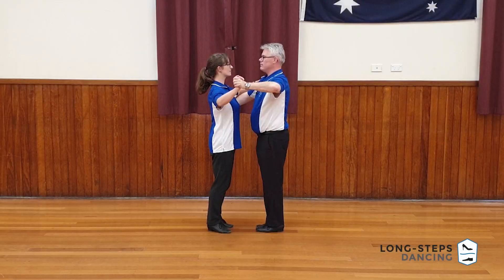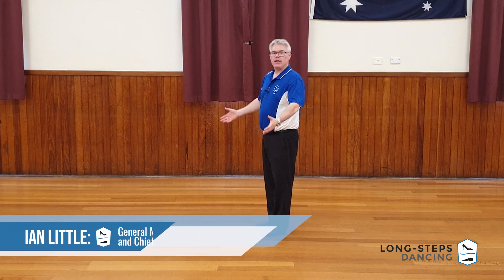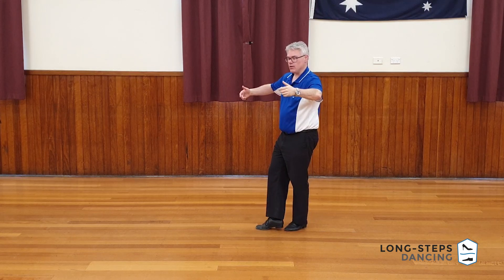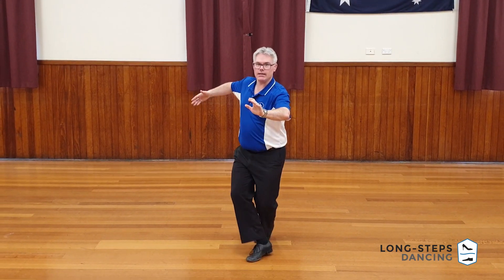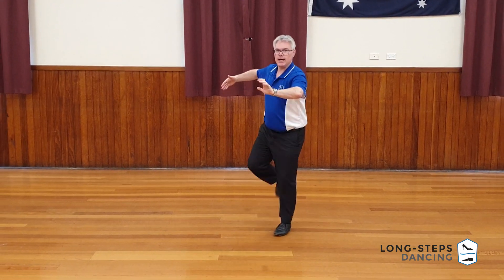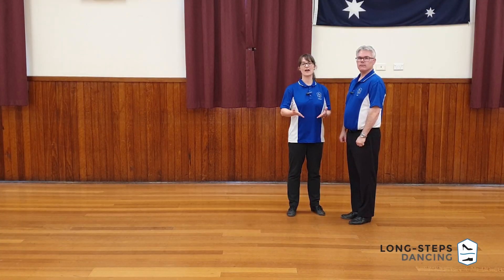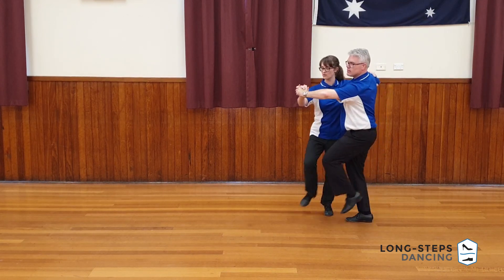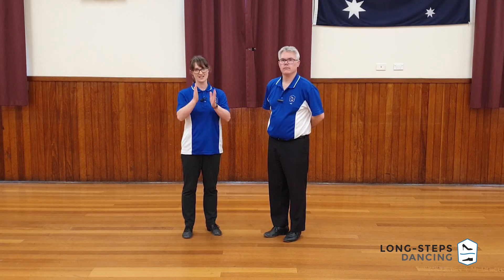Blitzing Walks in Jive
We are blitzing the Walks in Jive!

In this Blitz we cover the quick and easy-to-learn Walks for Jive.

Not to be mistaken any of the many upgrades, alternates, add-ons, and variations of this move, the basic Walks figure is very simple, and a great entry into many different Jive ideas. We'll be covering some of the many alternate versions in future Blitzes.

So, the next time you're having some fun with your Jive, get moving with some Walks!

Chapters
0:00 Intro
0:14 The Walks
0:36 Demonstration (without music)
0:46 The Basic Idea
1:03 Leaders Steps
2:06 Followers Steps
2:40 Not Your Standard Follows
3:21 Demonstration (with counts)
3:32 Demonstration (with music)
3:49 Wrap Up
4:21 Outro

Musical Credits
Intro/Outro - Ballroom Blitz [Instrumental Version] (The Hit Co.)
Demonstration - Dear Future Husband (Meghan Trainer)